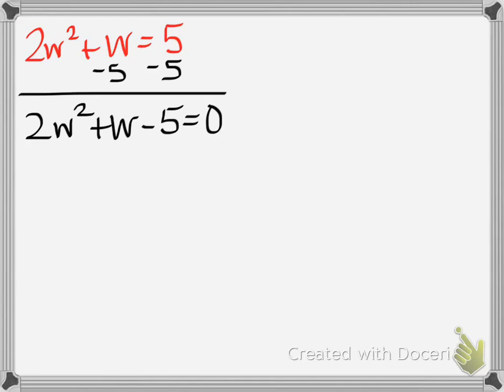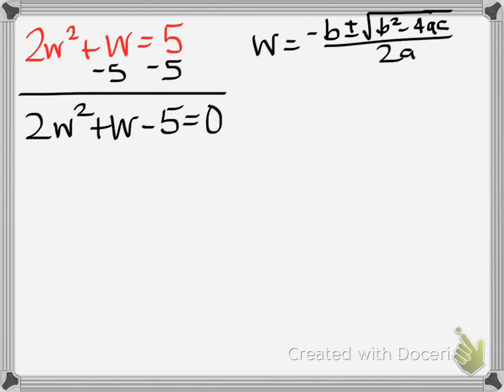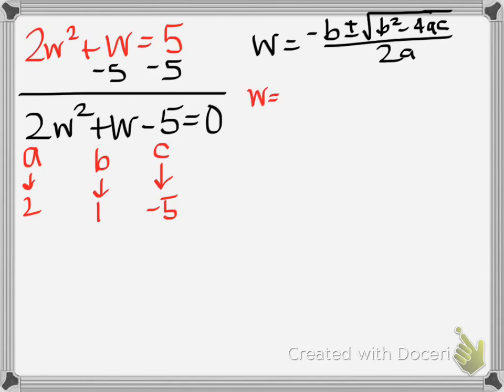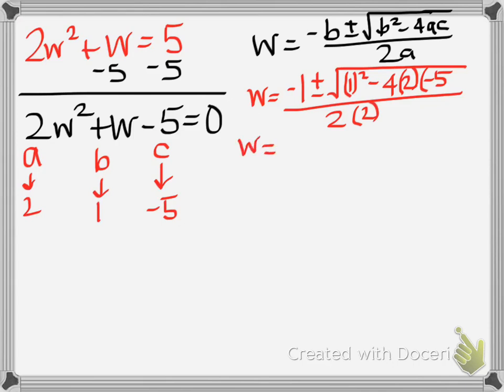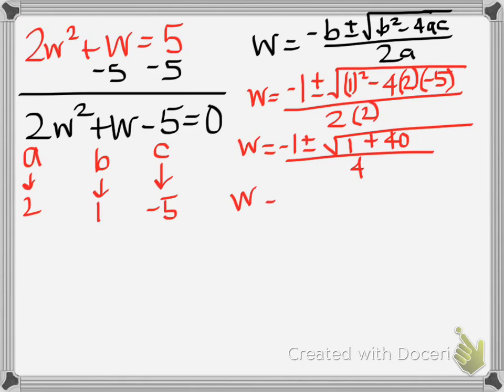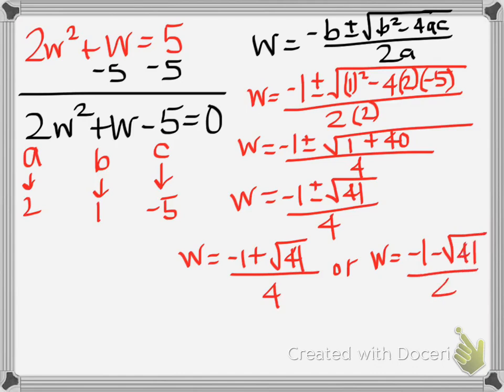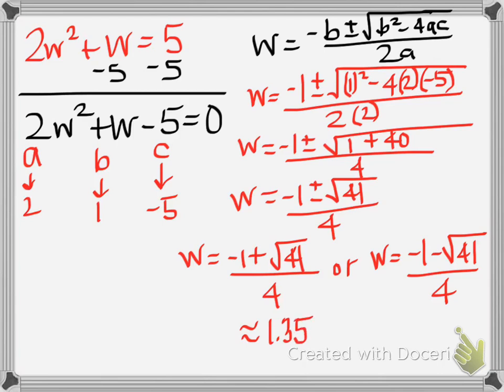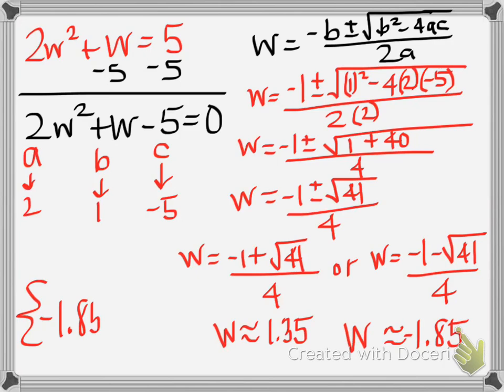4.29.2020 Section 5 Topic 9 #3